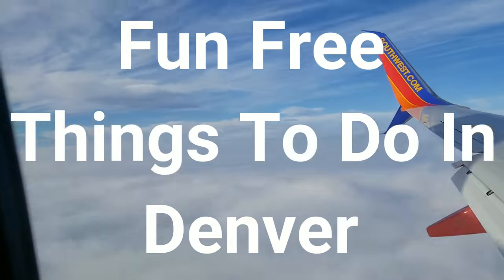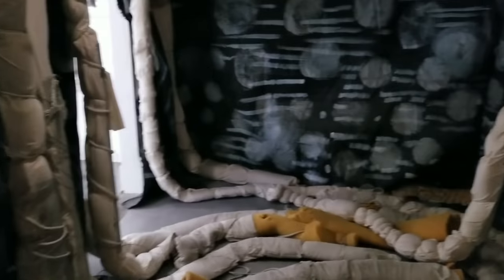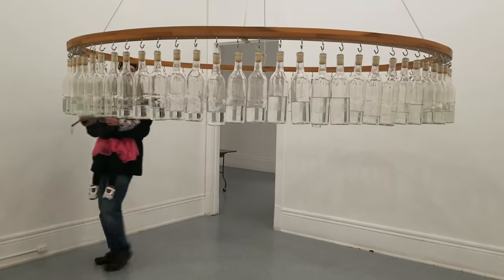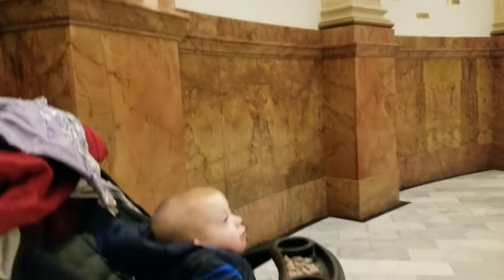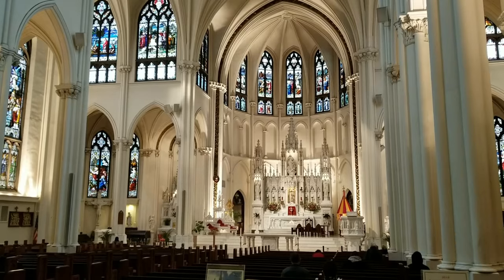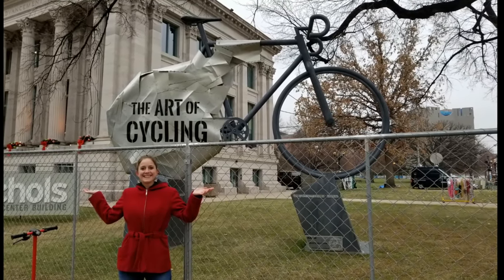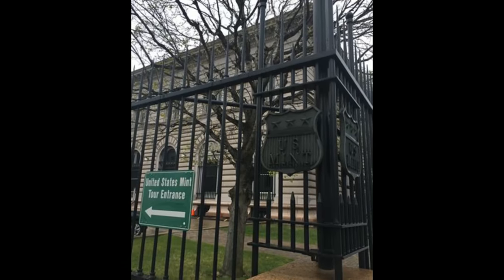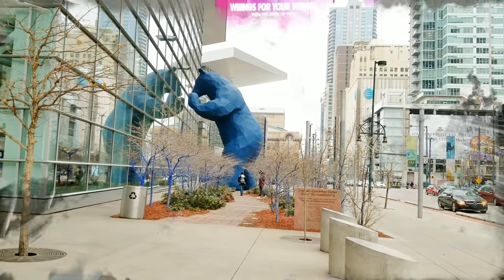Fun Free Things To Do In Denver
Fun Free Things To Do In Denver: Denver, the capital of Colorado, is an American metropolis dating to the Old West era. Known as the mile high city, a jumping off point for some great skiing and being one of the first states to legalize recreational marijuana.

HEART OF ART
Denver's Golden Triangle Creative District neighborhood brims with more than 30 innovative art galleries and artists' studios showcasing the innovative wares of nationally renowned talent and regional up-and-comers. Super fun walk to do with lots of cool photo ops.

COLORADO STATE CAPITOL TOUR
The Colorado State Capitol, modeled after the Capitol Building in Washington, D.C., is a stunning spectacle embellished with stained glass depicting events and people inherent to Colorado, coupled with gorgeous Colorado white granite, rose onyx and yule marble. This is one of the only places in the world you will find rose onyx. It has only been found in a quarry in Colorado and 90% of the rose onyx currently known to be in existence was used within the Colorado State Capitol.

Blue Bear was my entire families favorite part of Denver just because it was way bigger than we anticipated. The 40-foot-high bear, which injects a welcome sense of fun and playfulness into the convention center experience, is the creation of local artist Lawrence Argent. It was installed in 2005 and has quickly become a bona fide Mile High City icon – and a can’t-miss photo op for tourists and locals alike. We are a sucker for bears in our family having lived in Alaska and seen them in the wild. We love all things mountains.
Cathedral Basilica of the Immaculate Conception: Open to the public but definitely a place of worship. We’ve been to a few basilica’s and some of them feel more like a tourist destination but this one although absolutely stunning was very calm and only full of worshippers. We didn’t stay long due to the sacred vibe we got and not wanting to interrupt people’s prayers but it is worth seeing for its splendor.

DIKEOU COLLECTION
There's nowhere else you're going to see a pair of inflatable, 16-foot-tall rubber bunnies, right? One of The Mile High City's most fascinating art locales, The Dikeou Collection is a private collection of contemporary art, with photography, drawings, sculptures, and installations by more than 25 artists from around the world. Free and open to the public, Wednesdays, Thursdays and Fridays. Super psychedelic and some of it is interactive which my daughter and husband LOVED!

UNITED STATE MINT TOUR
Tragically we did not get to do this but we wanted to SOO bad. They are closed on Fridays.
To see where your currency is conceived (sorry, no free handouts), follow the money trail to the Denver U.S. Mint. The free, 45-minute tours are led by knowledgeable guides and provide a fascinating look into the history of coinage. Both kids and adults will love getting up close and personal with the shiny pocket change that streams off the production lines. Tours are available Mon.–Thurs.

Denver City Library- If you are like us and like a place to relax for a few minutes or an hour with the kids the Denver City Public Library has a fantastic book selection and extremely comfortable seats in their kids section.  We stopped here and recharged our batteries.

Now go out there, make your own and tell me all about it. Until next time. Keep traveling.